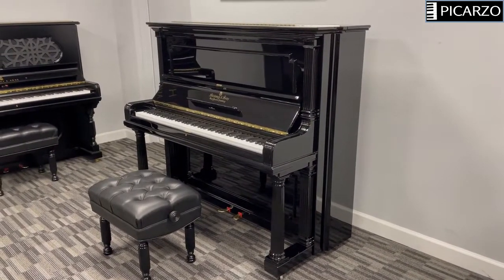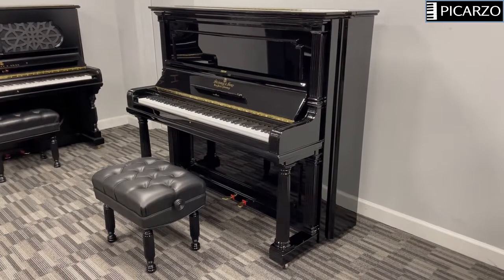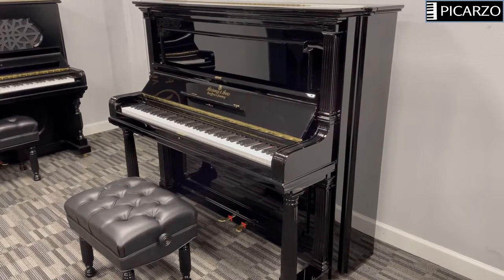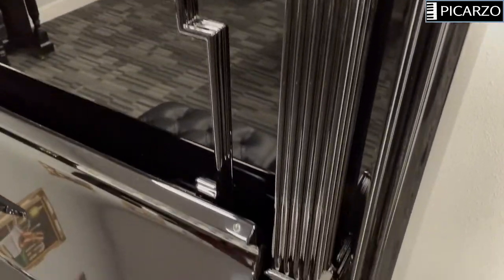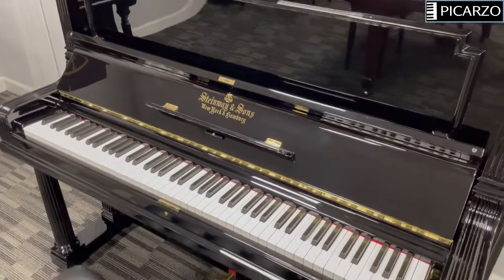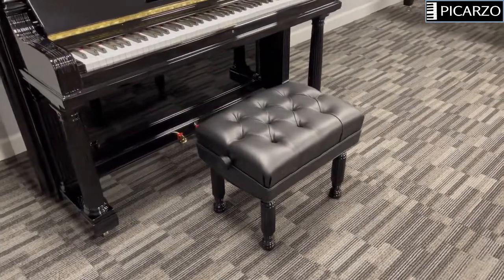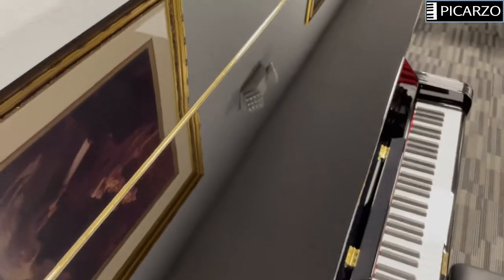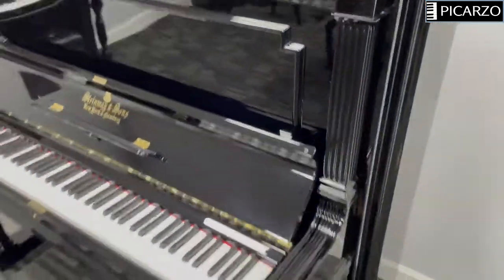Picarzo Pianos Steinway I Video Tour - 1901 Steinway 54" Model I Polished Ebony Upright Piano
Video tour of a 1901 Steinway model I, which is a 54" upright piano in a high polished ebony polyester finish.  An absolutely stunning piano available for sale from Picarzo Pianos.